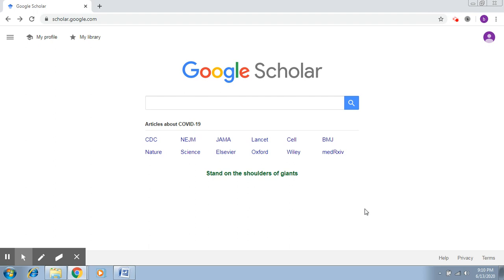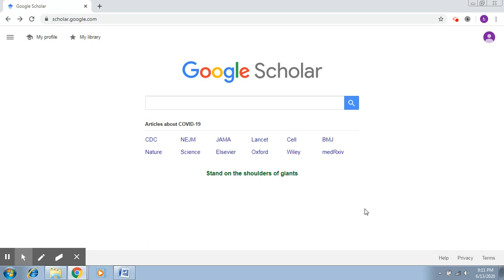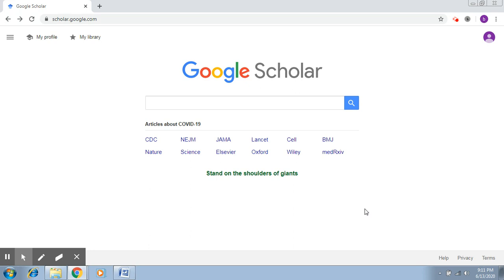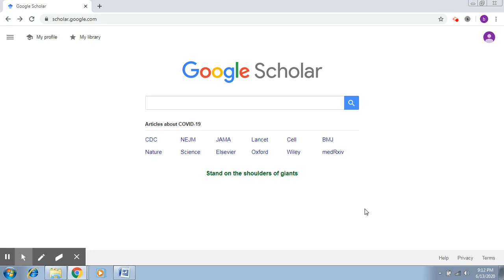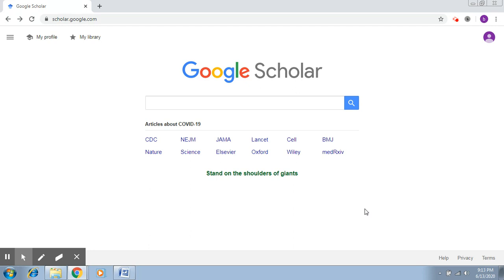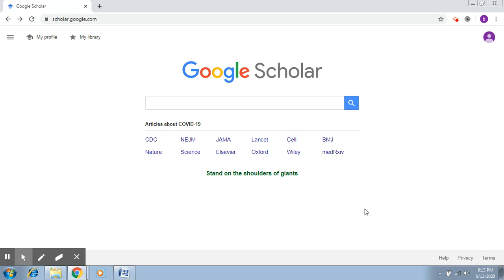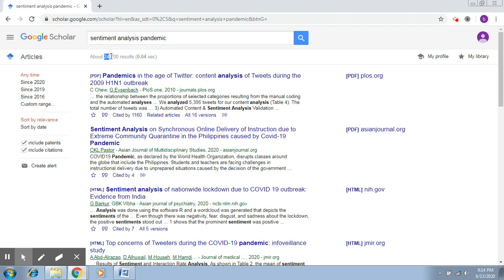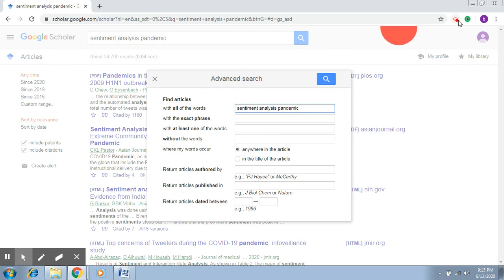Advanced Searching Tools 1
Advanced Search Tools in Google Scholar by Ms. Bhavya Ahuja Grover